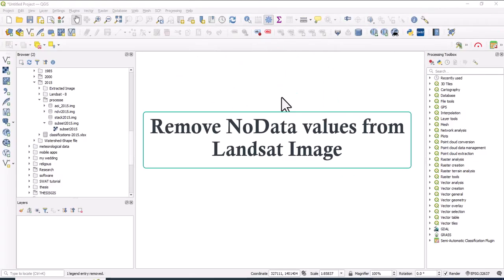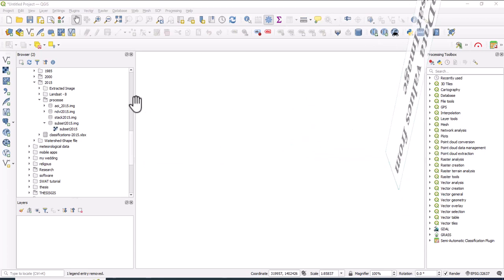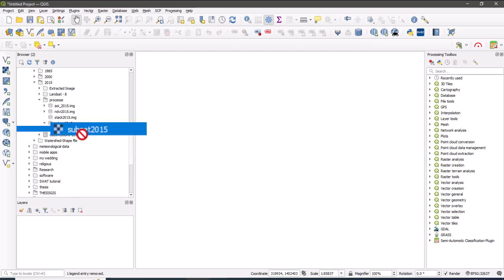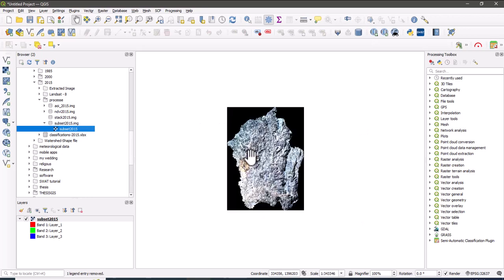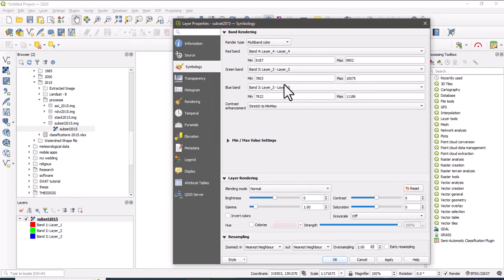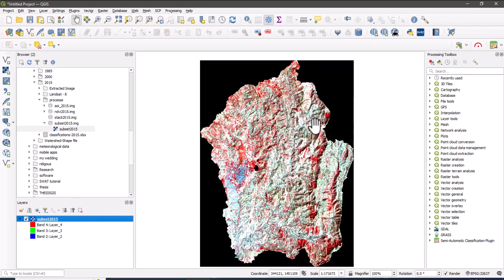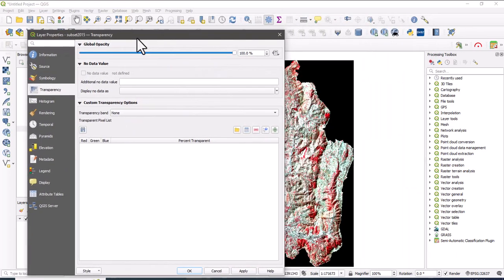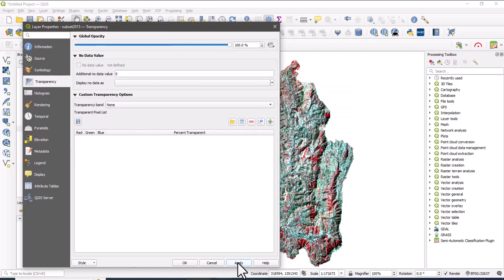how to remove NoData value in Landsat Image using QGIS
In this educational video, you will learn how to remove NoData values in a Landsat image using QGIS. This tutorial will walk you through the necessary steps to clean up your data and improve the accuracy of your analysis.